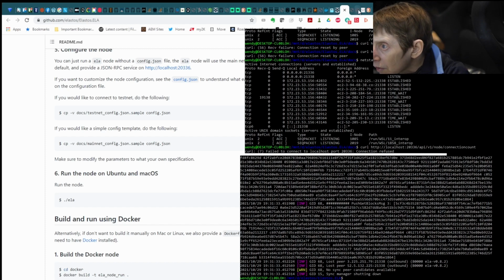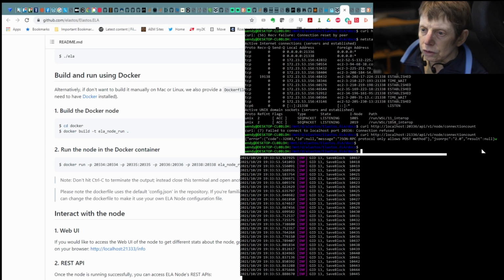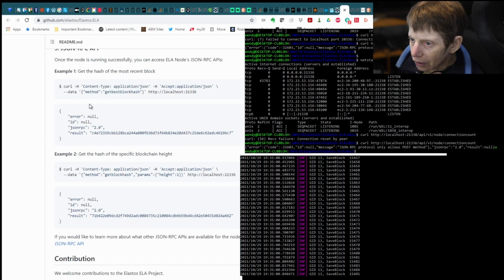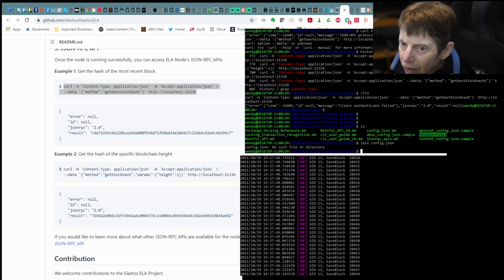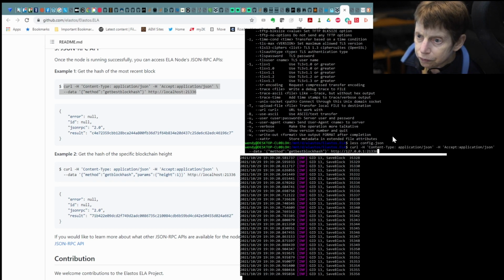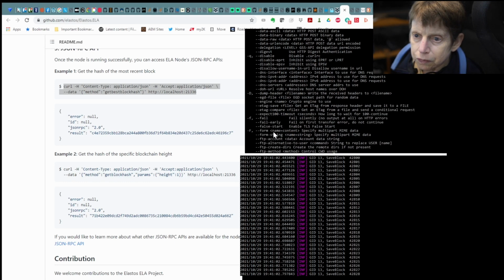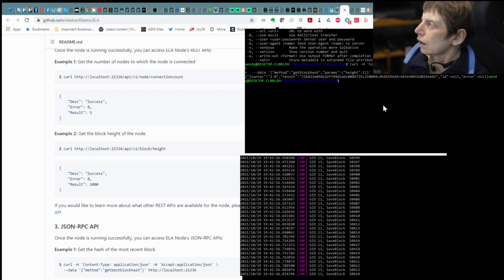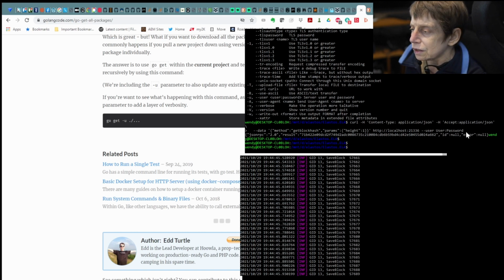Elastos: Node Demo 2...the running node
In this video we demonstrate the running node and interact with it via RPC.  We also discuss last night's build issue and how we fixed it and a tip to fix it more easily.  Finally some tips for issues interacting with the node (hint: the documentation isn't perfect.